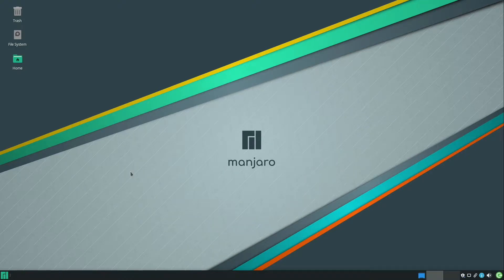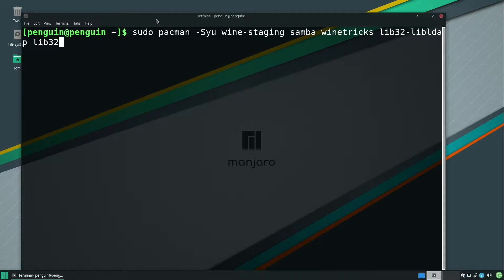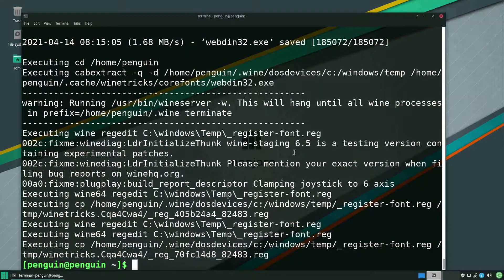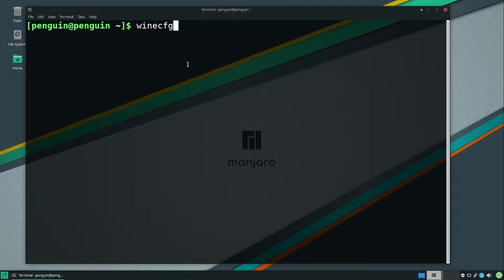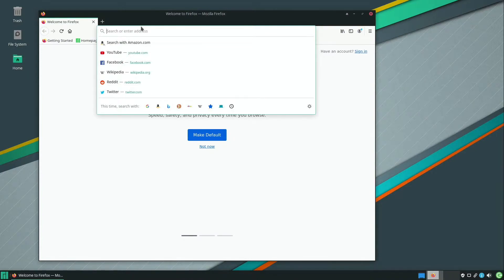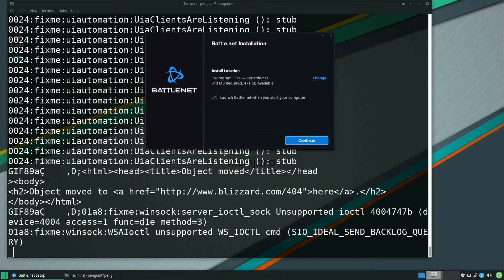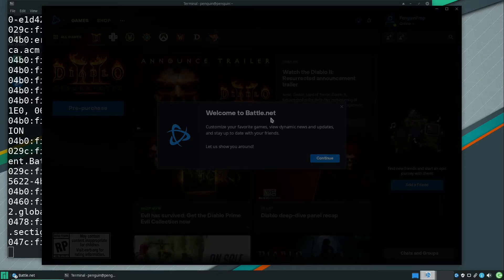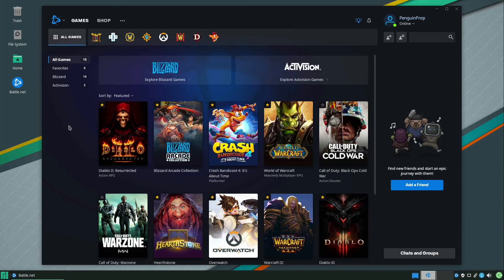Installing Blizzard's Battlenet on Manjaro Linux XFCE Edition Using Wine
In this video we will install Blizzard's Battlenet software in Manjaro XFCE edition version 21.0.1 using Wine.

Command List
install packages:

sudo pacman -Syu wine-staging samba winetricks lib32-libldap lib32-gnutls

install corefonts:

winetricks corefonts

install dxvk:

winetricks corefonts

initiate installer:

wine ~/Downloads/Battle.net-Setup.exe